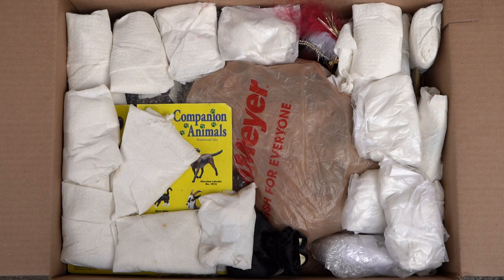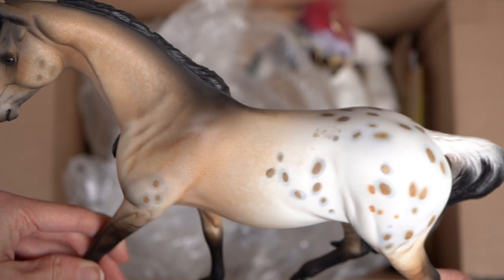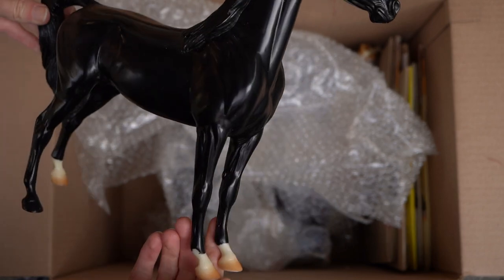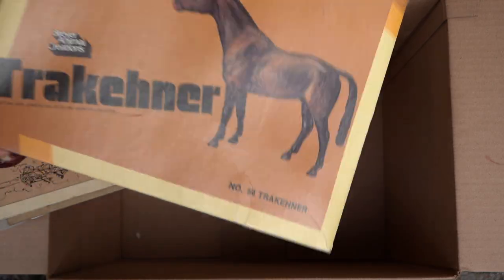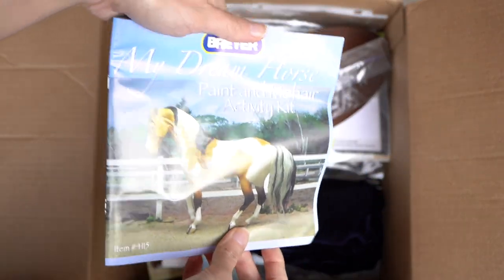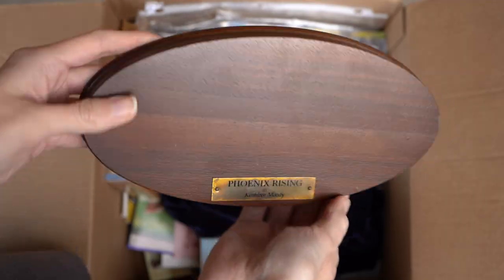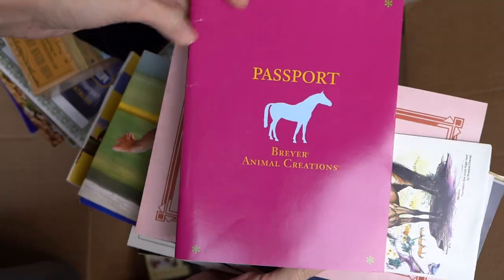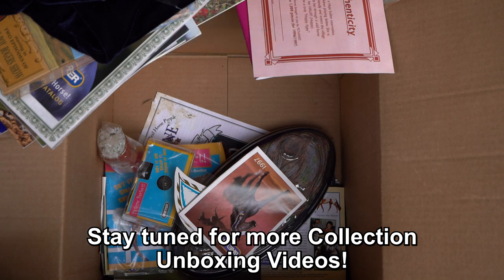Unboxing the Model Horse Collection I Bought || Part 6 || Traditional Breyers, Peter Stones & More!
Welcome to Part 6 of the Collection Unboxing Video Series! In this video, we dive into unboxing a medium and small box full of models and other model horse related goodies, including Connoisseur Certificate of Authenticates, Catalogues, and other paper memorabilia!